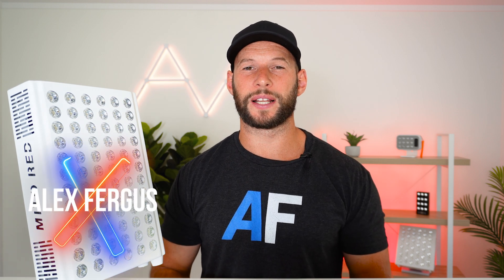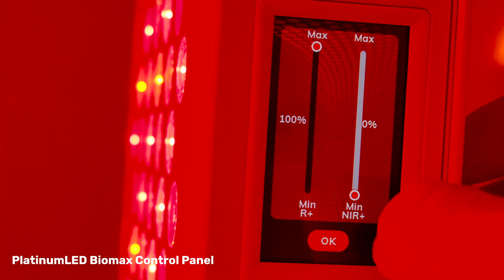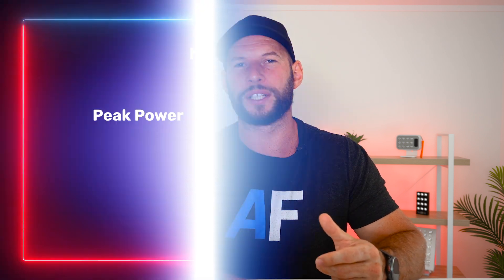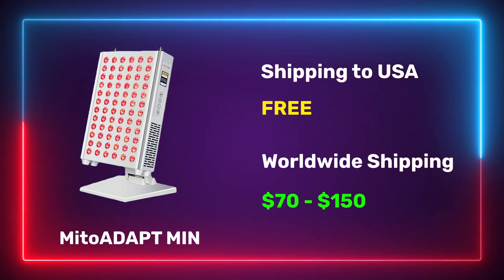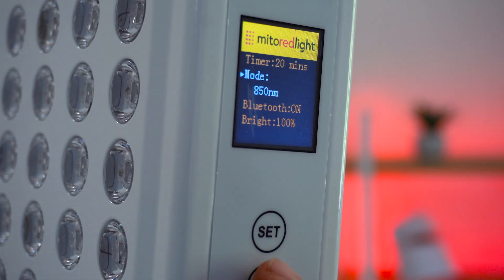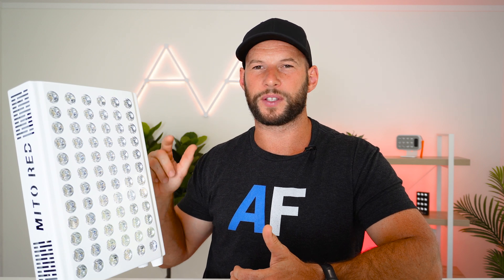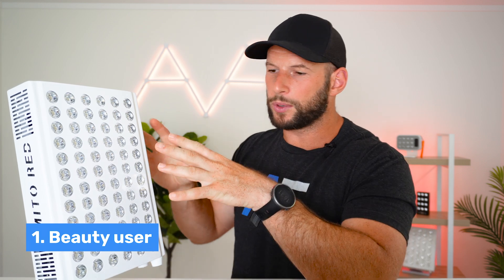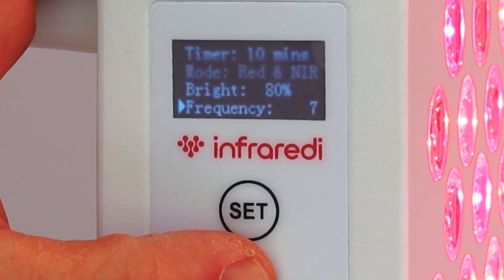REVIEW - Mito Red MitoADAPT Min: A Gamechanger?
The MitoADAPT Min is Mito Red Light’s compact, face-focused panel—but is it worth it? In this review, I test its unique multi-wavelength setup (630, 660, 810, 850nm), built-in stand, dimming features, and share a verdict that might surprise Mito HQ.

This tabletop panel is designed for targeted red light therapy, especially for facial use. Stick around for my honest take on performance and value.

✅ For a PlatinumLED BioMax panel, use the following link for a discount
✅ For an Infraredi Flex Mini use code ALEX and the following

Before considering my Mito Red MitoADAPT Min review, here are some of my red light therapy resources:

Then let's get into the Mito Red MitoADAPT Min review:

✅ Mito Red light have become a leading red light therapy company. Mito Red have recently come out with their new MitoADAPT series. In my comparison series, their panels frequently land on the podium. But in a space where a lot of panel begin to look and function the same, innovation is key
✅ The Min is a tabletop product that comes with a built-in stand. The stand is included in the price and pre-installed
✅ The product is marketed towards people who love spot treatment, particularly skin health effects
✅ My review will have a surprising ending though, which might be disliked by some of the bean counters at Mito Red
✅ So let's begin with the MitoADAPT Min basics: the panel has 72 LEDs. Each LED has 630nm and 850nm, or 660nm and 810nm wavelengths, because they are dual-chip. Each LED, therefore, has a red and near-infrared light
✅ There's also a dimming functionality that goes from 100% all the way down to 1%
✅ The panel doesn't have pulsing but there is something new: 11 different pre-built modes. Each mode powers different LEDs at different power levels. Mode 1 has all the wavelengths running at full power, for instance. Other modes have red light or just infrared. Others have some of the red and some of the infrared light running. You can use almost any arrangement here. You cannot manually adjust the intensity and the 11 modes are preset
✅ The panel has modular capability
✅ You can control the panel through an app on your phone. The app can track your modes and usage
✅ In terms of wavelengths testing, the 850nm peak didn't really line up and was located at 860nm. The other wavelengths peaked perfectly
✅ Next up, my likes: 1) The product comes with 2 manuals - a quickstart guide and a more extensive, great manual; 2) The mode function I like because this is the first time you can select between what wavelengths within red and near-infrared you use
✅ Then, my dislikes: 1) The app could be more excellent and seems outdated; 2) the 11-mode function is a bit confusing and might overcomplicate things; 3) the control panel also doesn't look that good with the colors and low resolution; 4) the stand's color is different from the panel; 5) the validity of the app's feedback
✅ Who should buy this MitoADAPT Min? First, there's the beauty user who wants skin benefits. Then there are biohackers and advanced users who want advanced features. And, lastly, there's the premium buyers who want the latest bells and whistles
✅ Overall, the BioMax 300, Infraredi Flex and Mito Red MitoPRO 300 are the best competitors of the MitoADAPT Min
✅ What did you think about my MitoADAPT Min review?

00:00 MitoADAPT Min Basics
01:05 11 Modes & App
02:43 Power & Wavelengths Testing
04:20 Value Calculations & Warranty
05:11 My Likes
06:20 My Dislikes
08:49 Feedback On App
10:00 Who Should Buy?
10:43 MitoADAPT Alternatives?
12:26 Finishing Thoughts